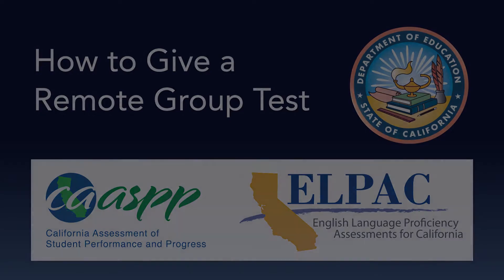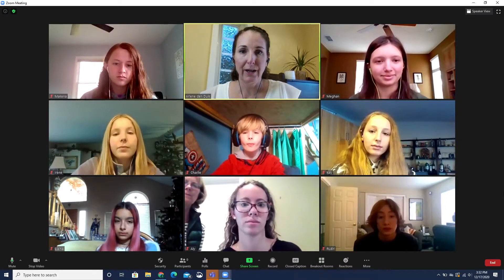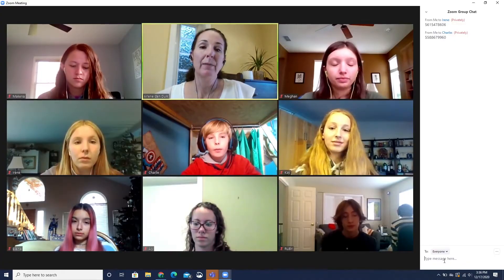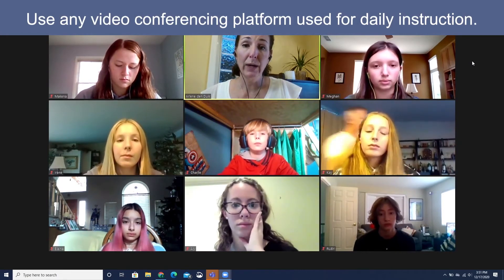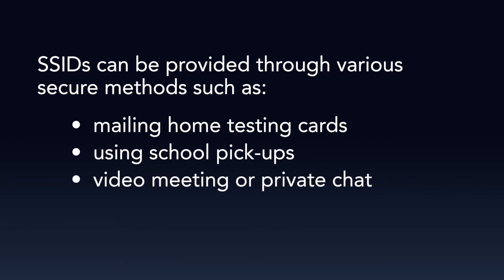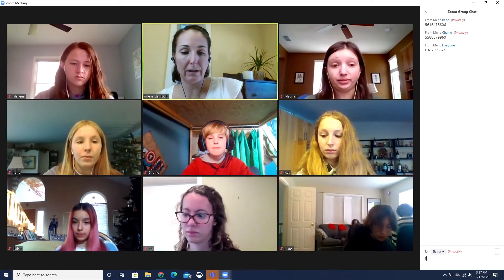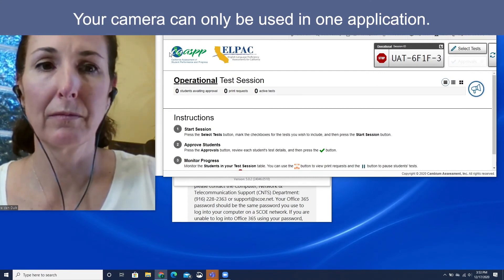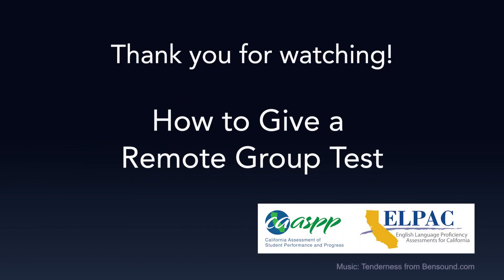How to Give a Remote Group Test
This video demonstrates how students and test examiners might communicate, presents the new enhancements to the Test Administrator Interface, and shows how to monitor students during a remote administration of the California Assessment of Student Performance and Progress (CAASPP) and the English Language Proficiency Assessments for California (ELPAC) from the perspective of test administrators and test examiners.